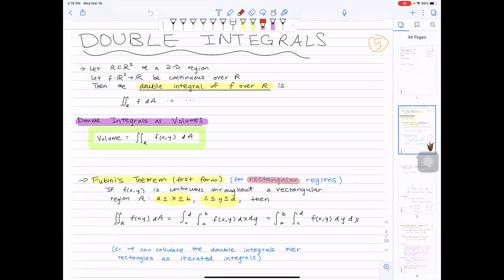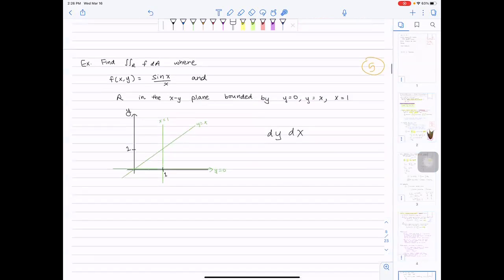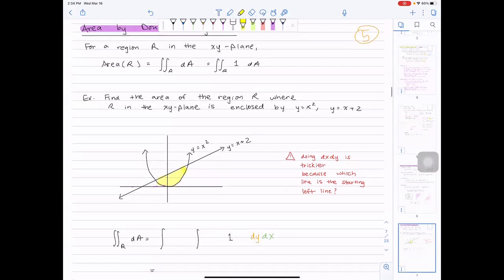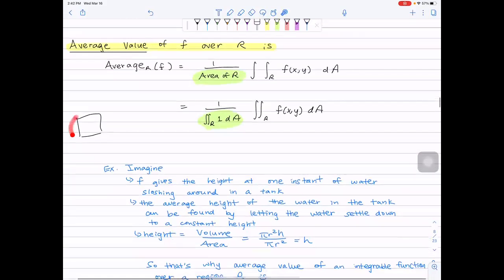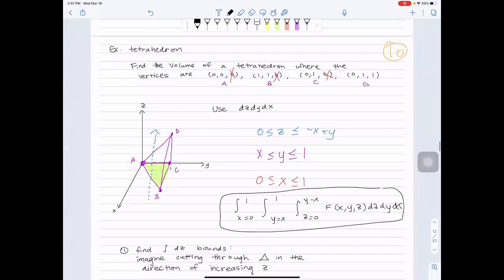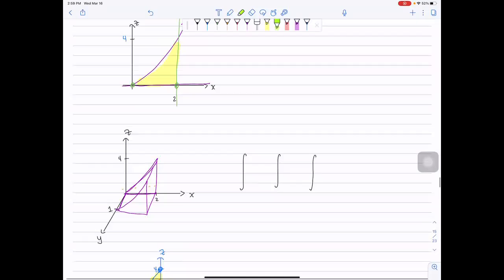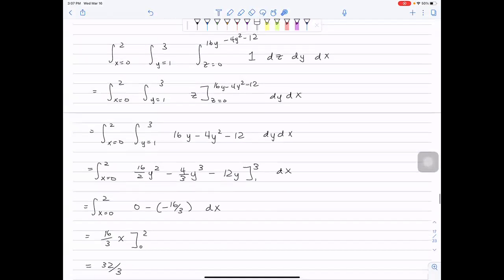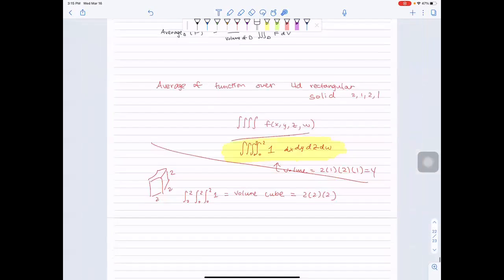Math 114 Week 8 Recitation 3/16